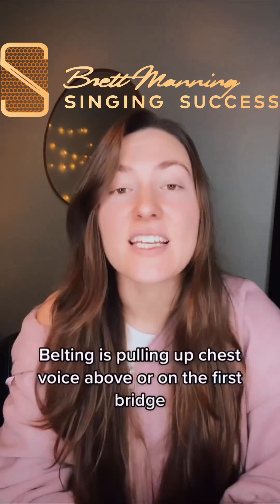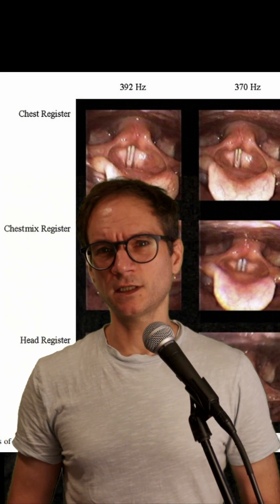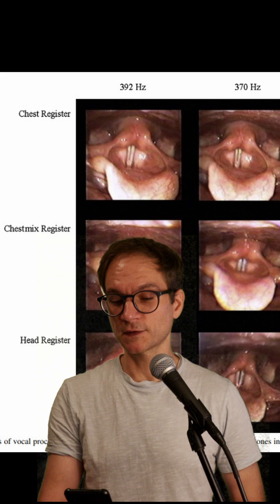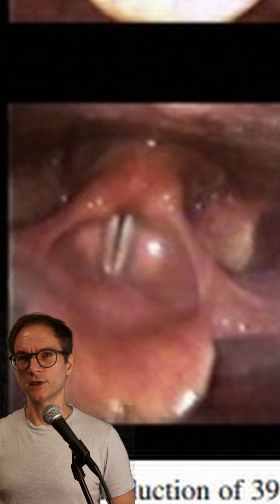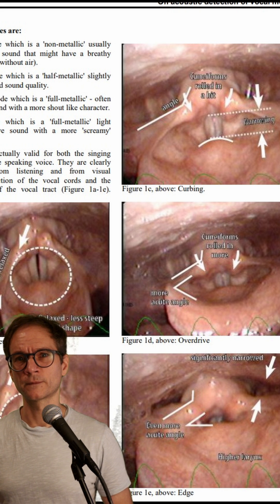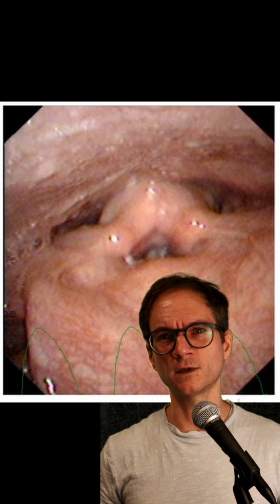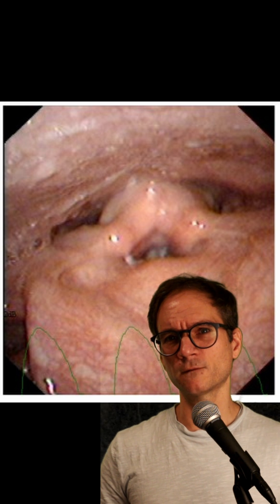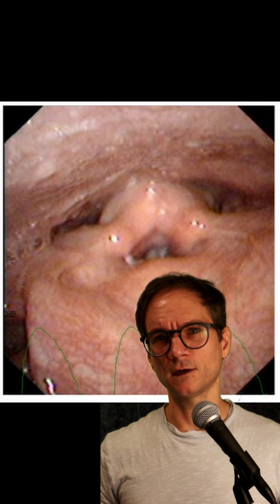three science minutes: debunking SLS "registers"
definitions MATTER

here's a bonus question:

take a listen to the following three tenors:

Martin Muehle, Juan Diego Florez, Klaus Florian Vogt

do you hear any differences in AOI 3?  do you hear differences in weight (density) and is this necessarily tied to metal?